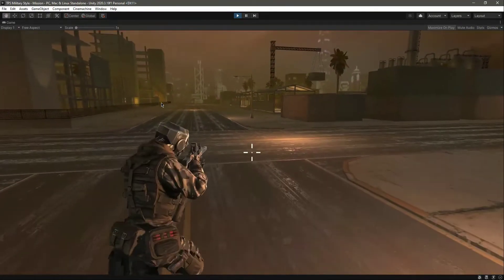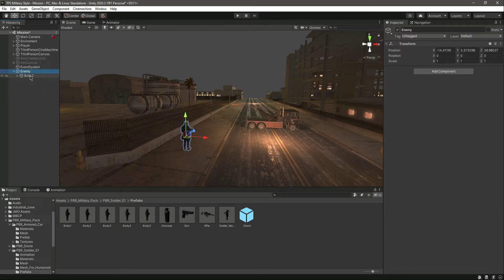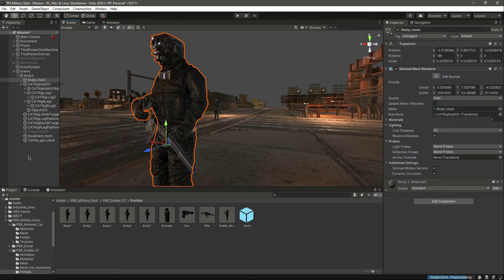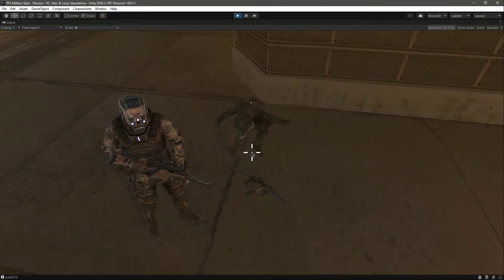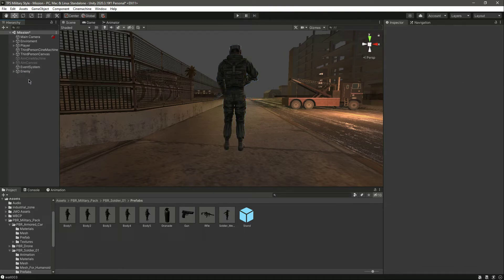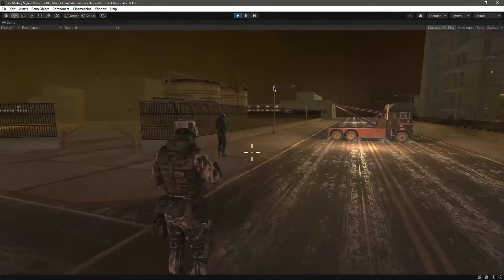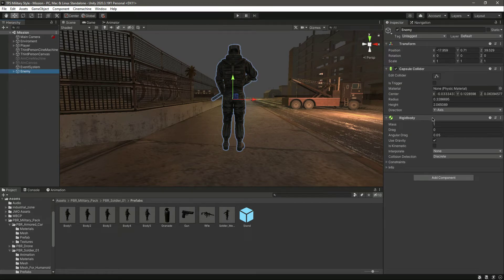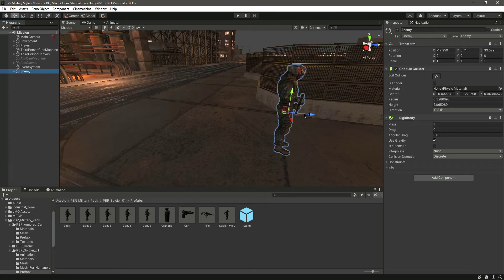Add Enemy Unity 3D Game Development Course - Unity Game Engine Army Games for PC IGI 3 Game Clone